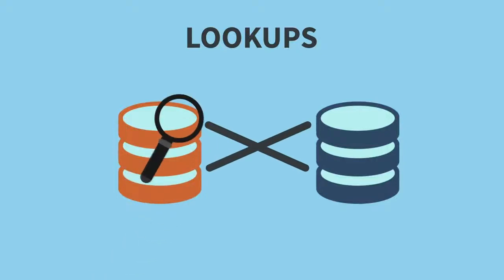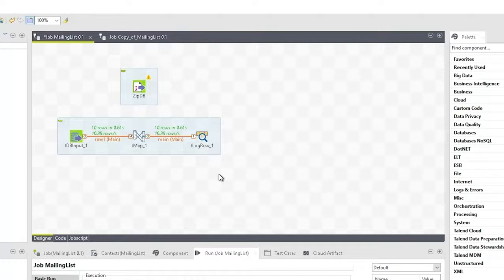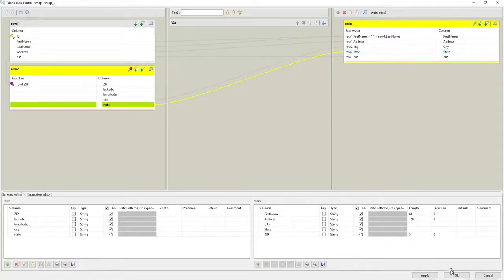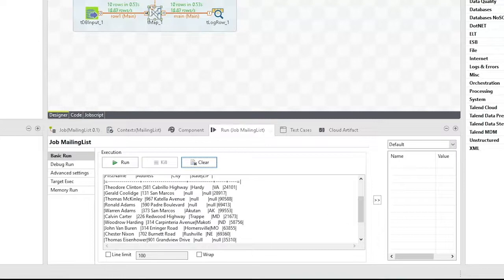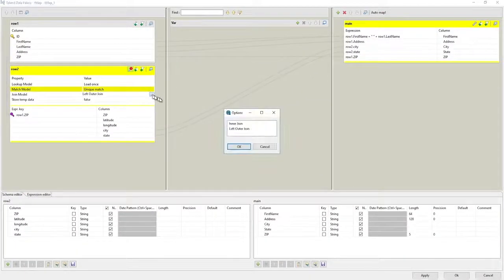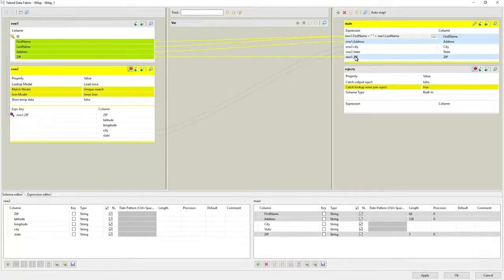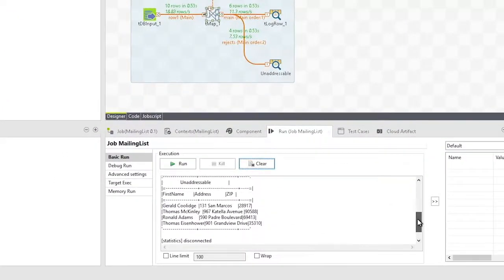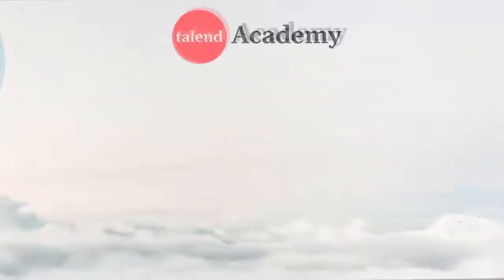8. Joining data with tMap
tMap Component